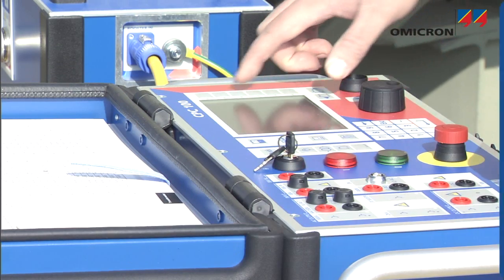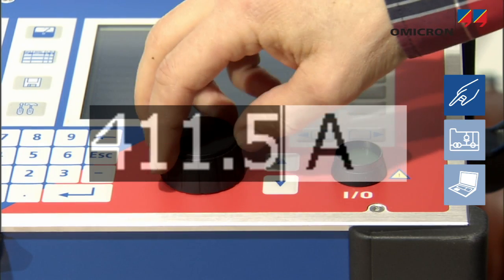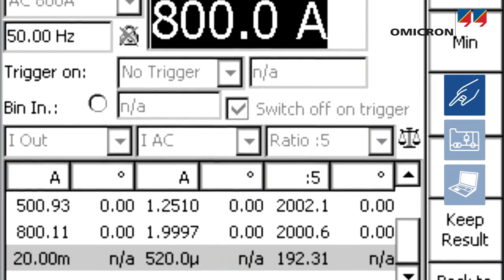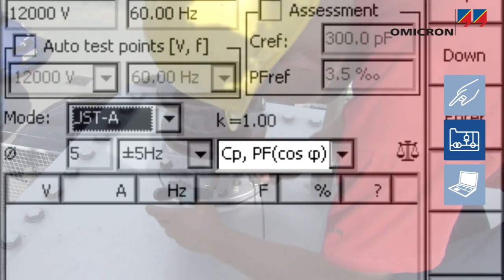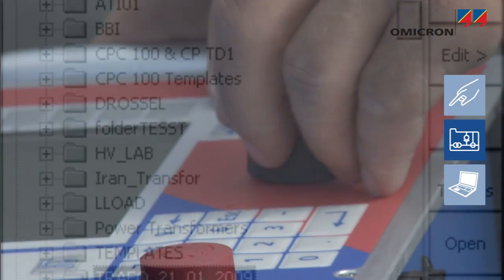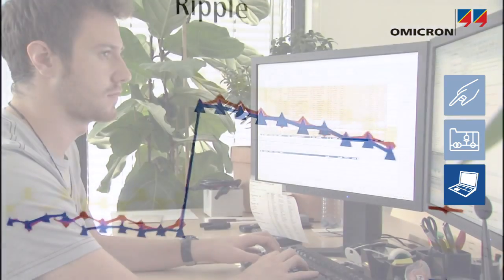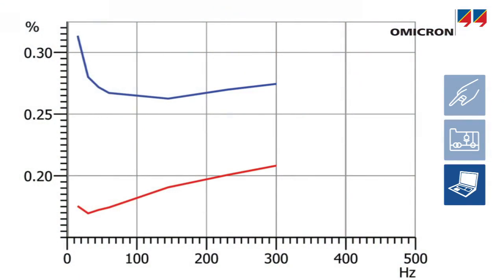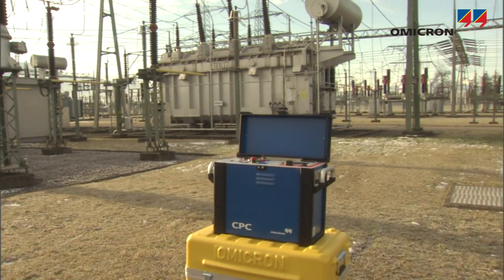Operating the OMICRON CPC 100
The CPC can either be operated manually, or by using its built-in testing know-how, either directly from the front panel, or by remote-control from a laptop. For each task, QUICK mode, the test cards and Primary Test Manager provide easy, efficient and comprehensive ways to operate the CPC 100, corresponding to the individual preference.